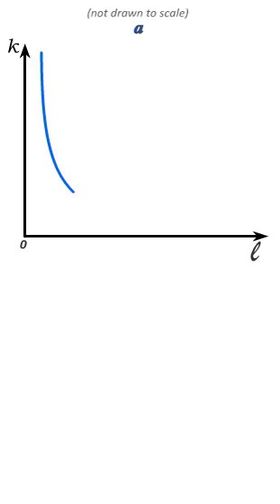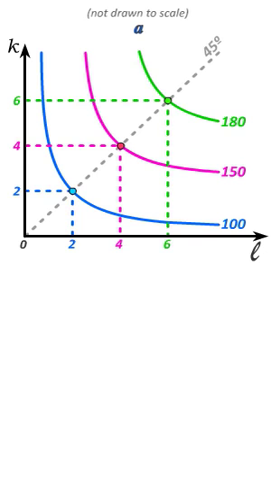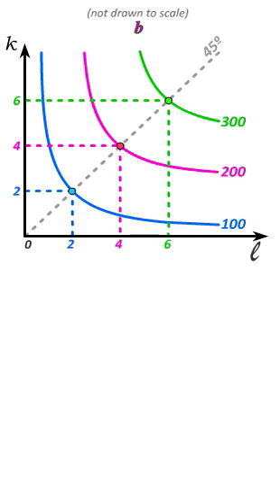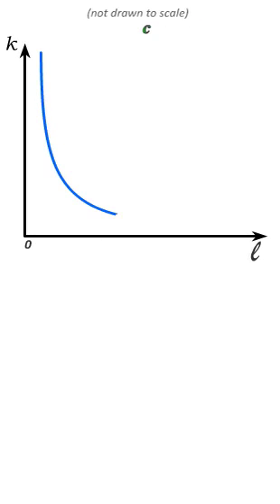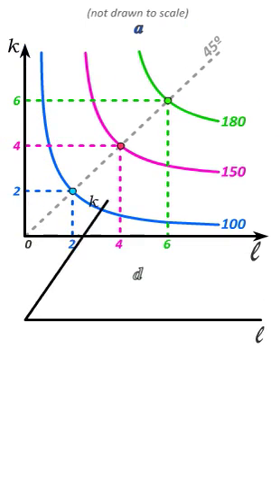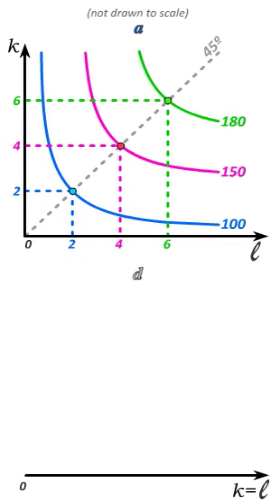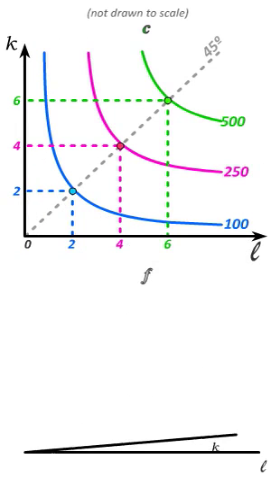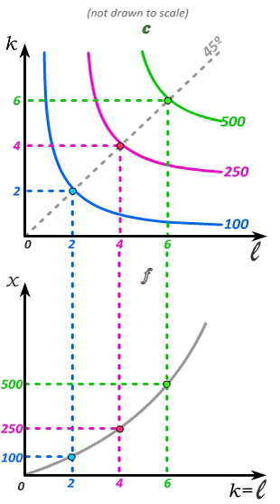nechyba graph 12.6